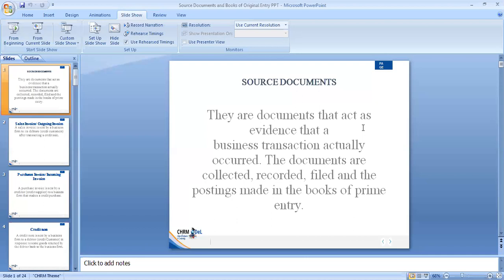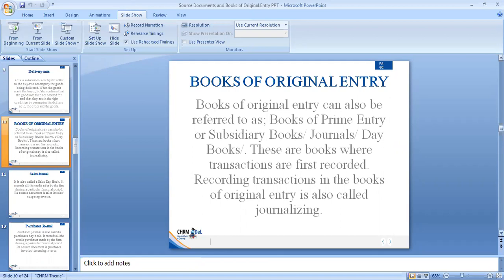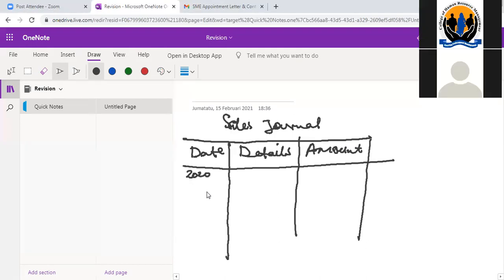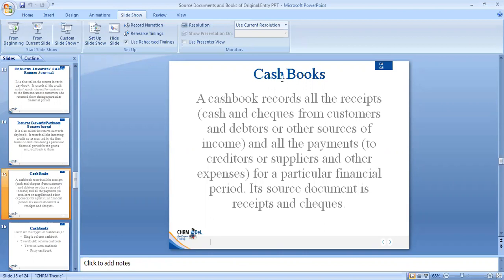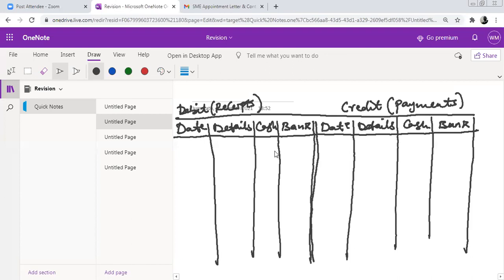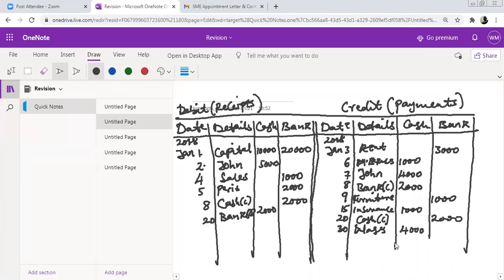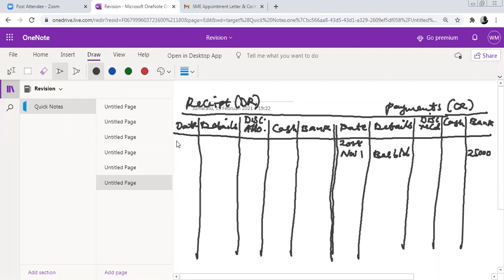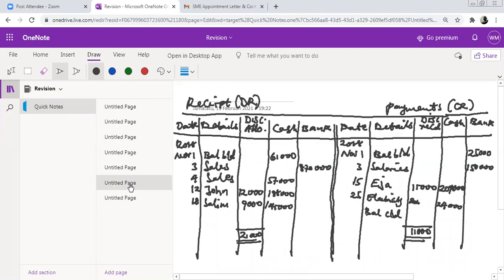Source Documents and Books of Original Entry